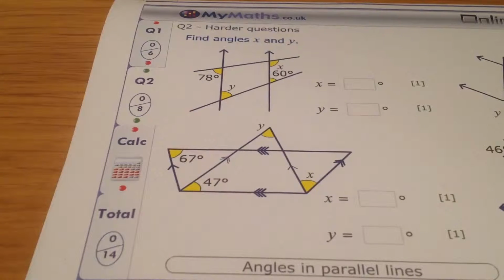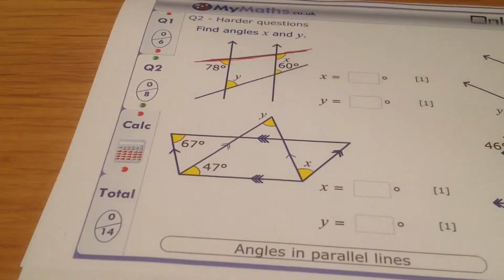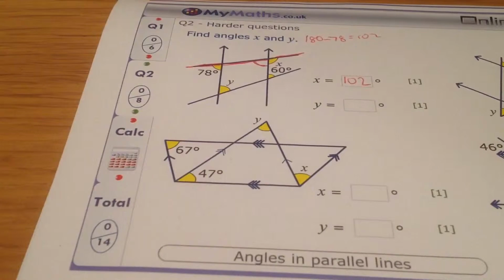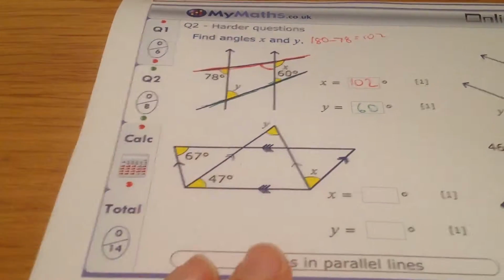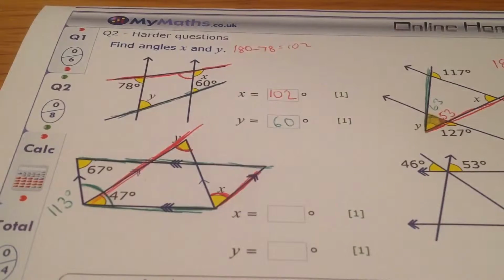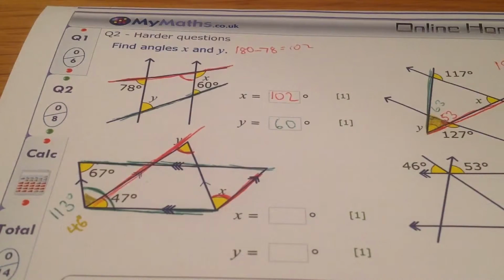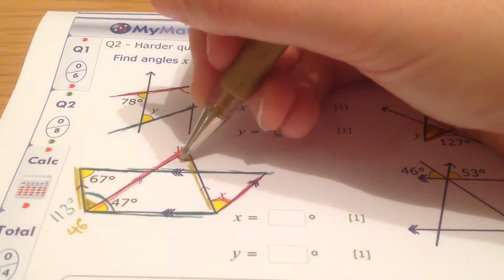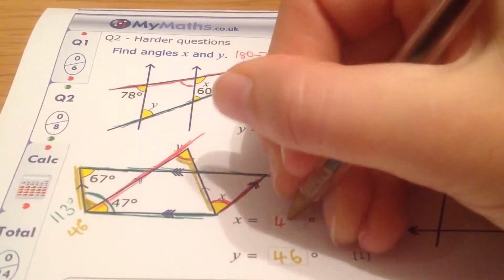9ma1 Parallel lines Q2